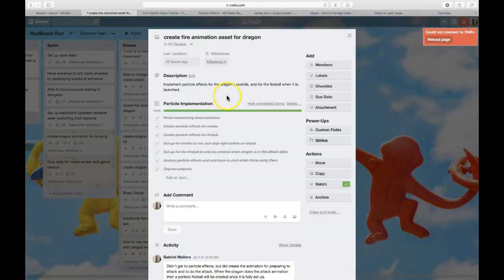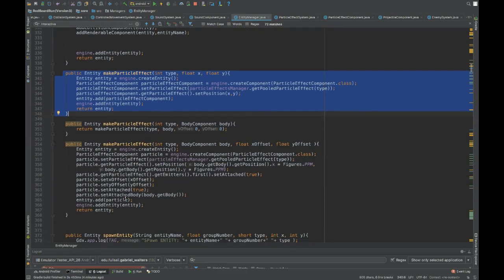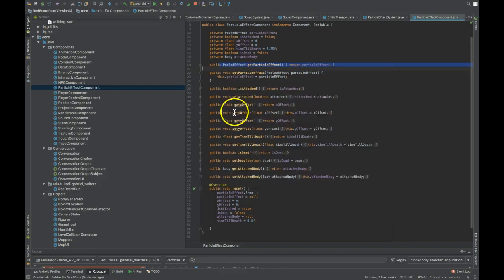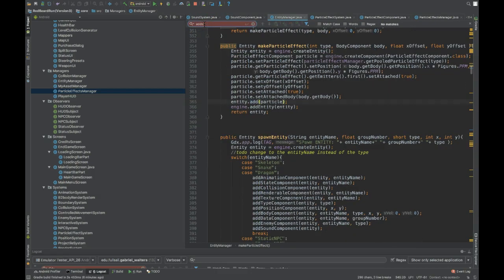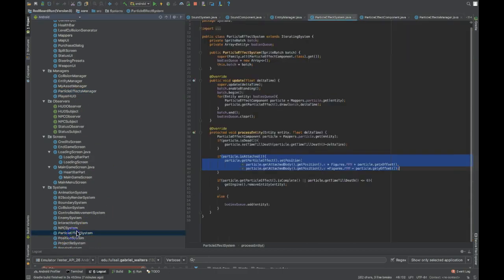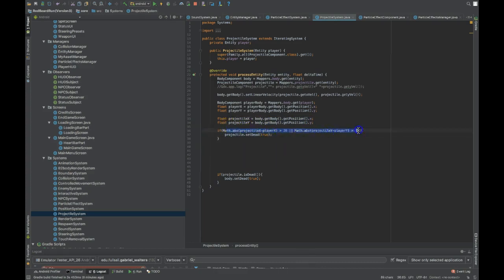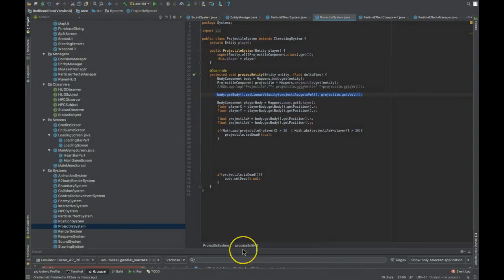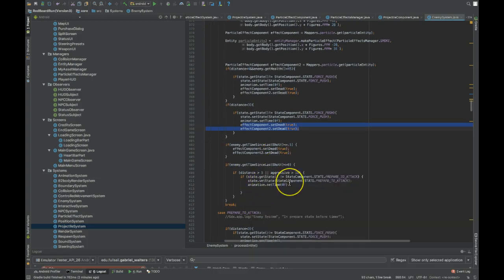Fireball and Particle Effects